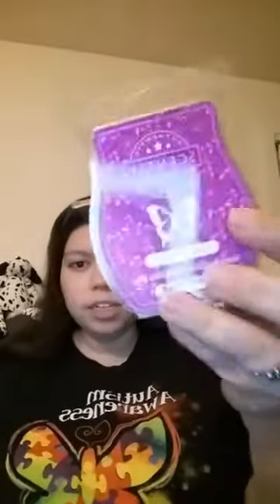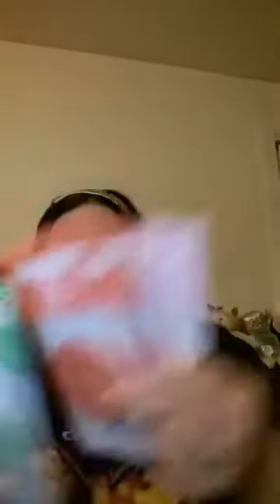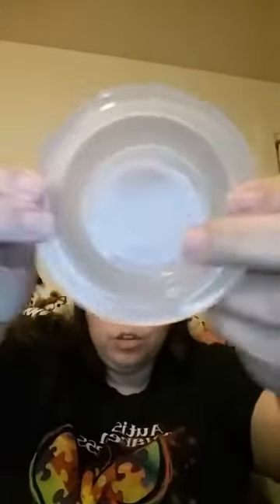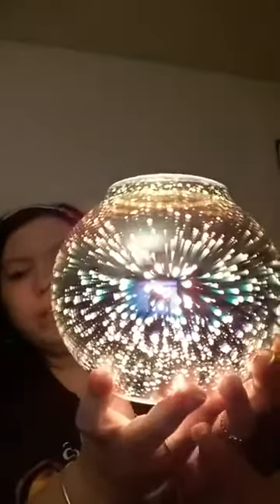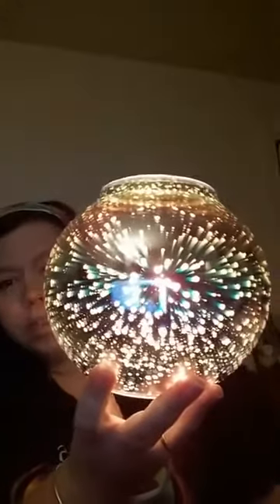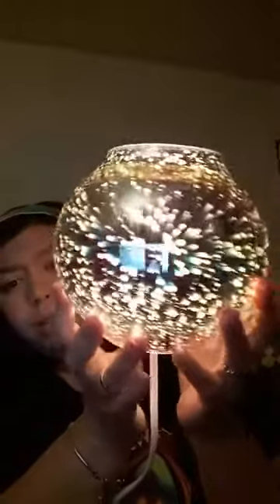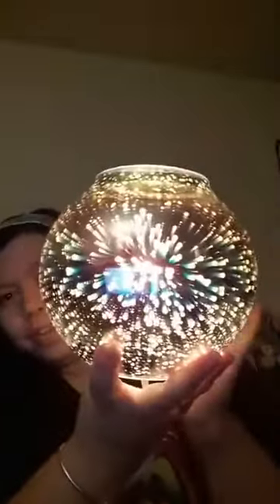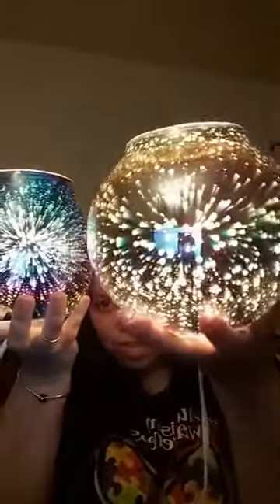Stargaze...and now NOVA!!